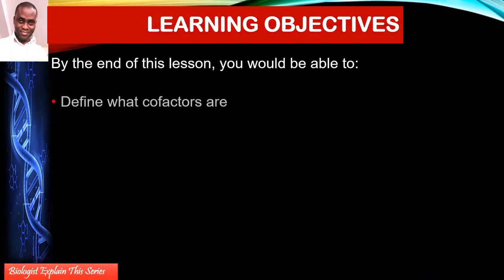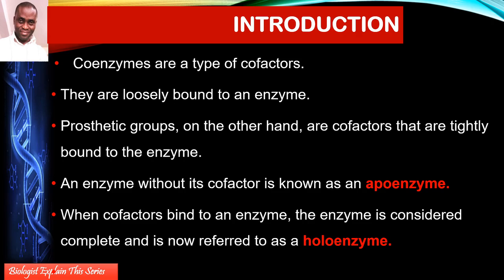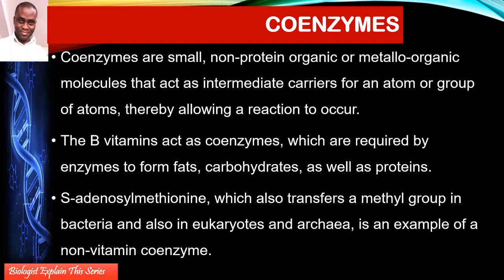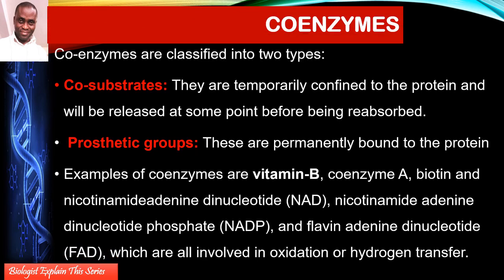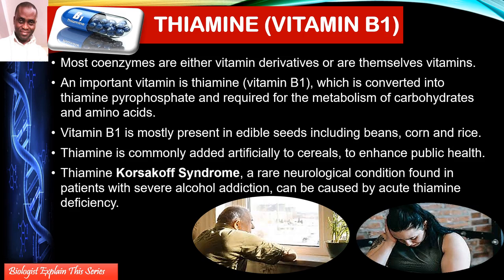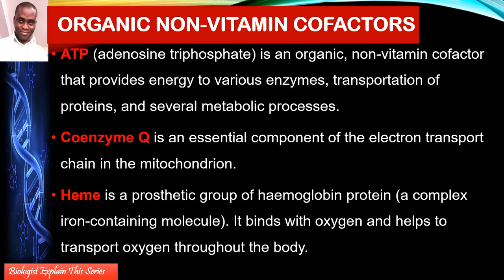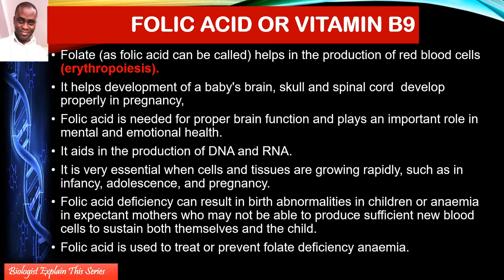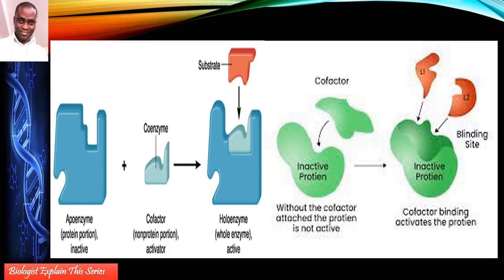Enzyme Cofactors 1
In this lesson, you would learn about different types of cofactors, about differences between coenzymes and prosthetic group, about vitamin-based cofactors, about non-vitamin cofactors and about mineral cofactors